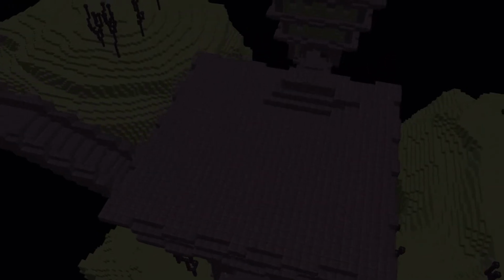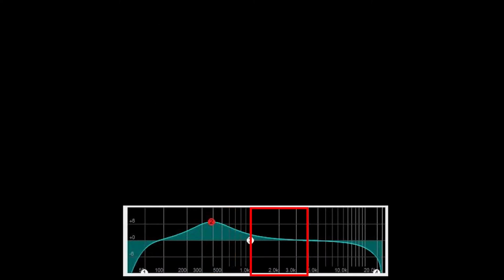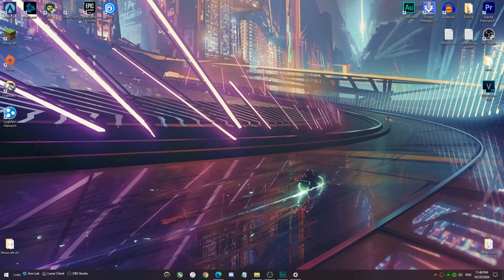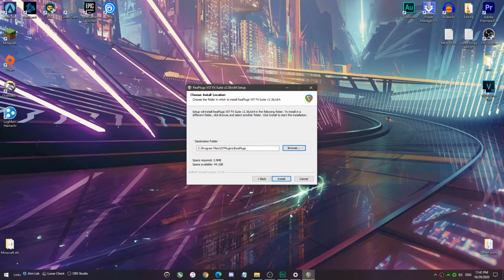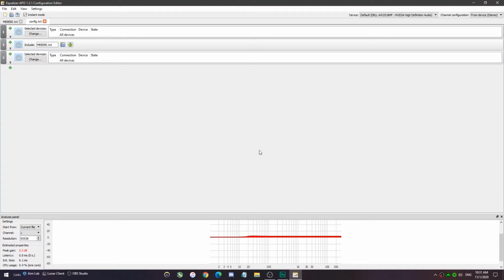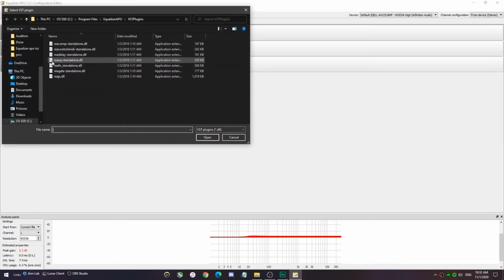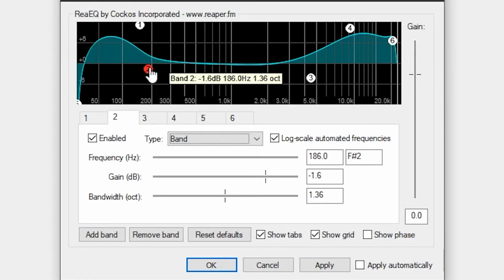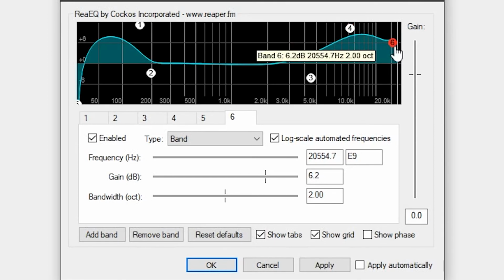How to make your microphone sound better! (Without bugs!)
A guide to make your microphone sound better! Hope this helped you!

▶TIMESTAMPS:
0:30 Explanation
1:13 Frequencies Explanation
3:31 Installation process
5:25 Equalization process

If you want to do this just for OBS you can! Just press the gear icon on your microphone
of choice, Then just press filters, plus icon, then VST plugins! (make sure they are installed on OBS too xD)